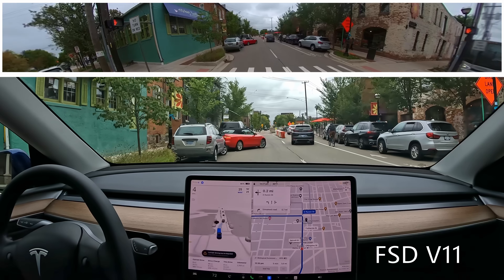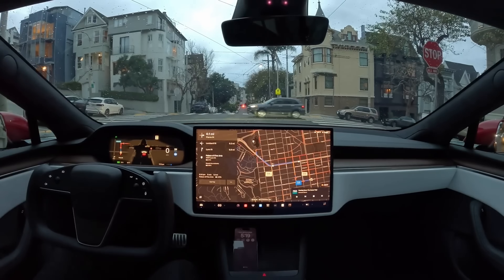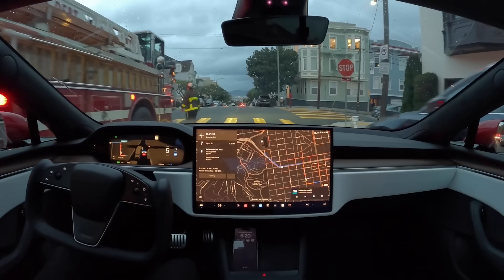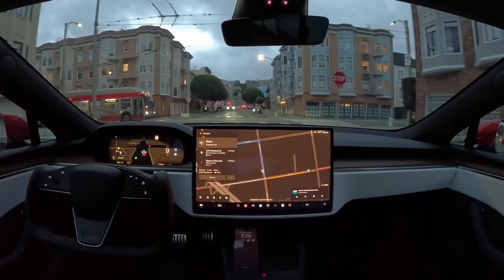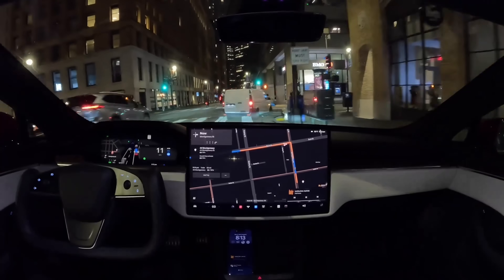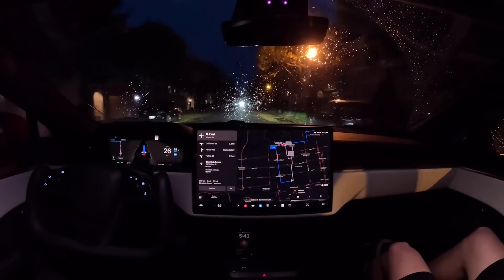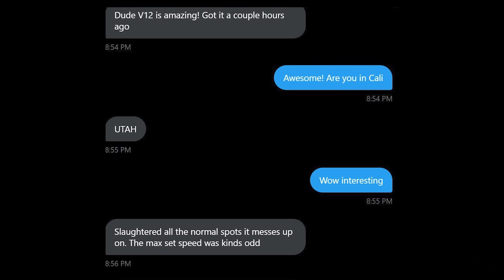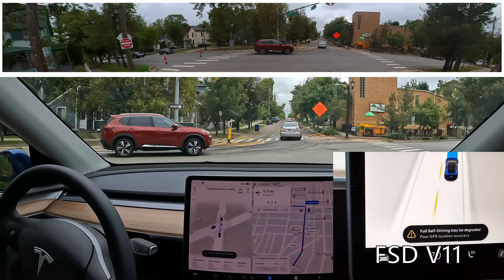Tesla FSD Beta V12 Brings New Abilities